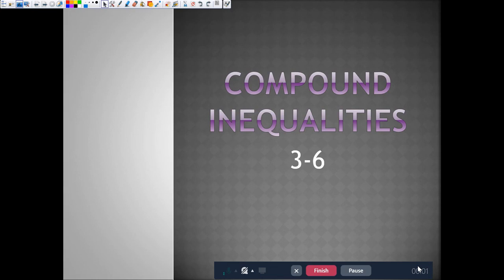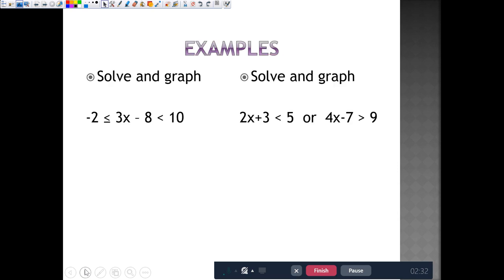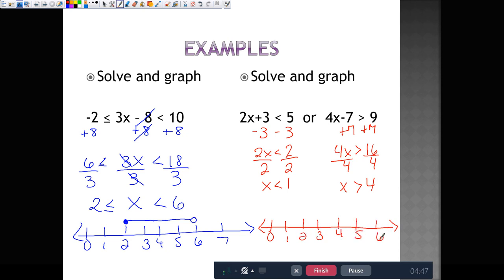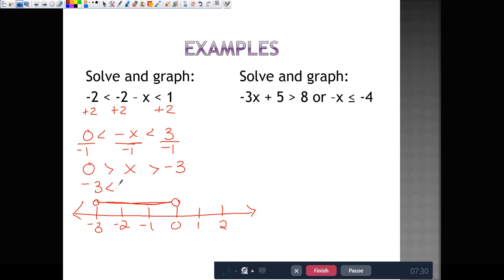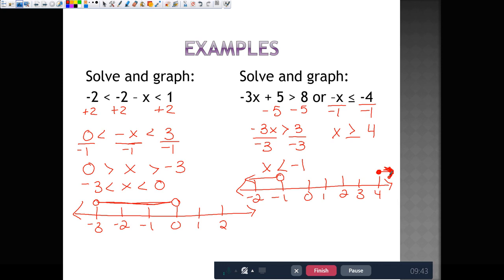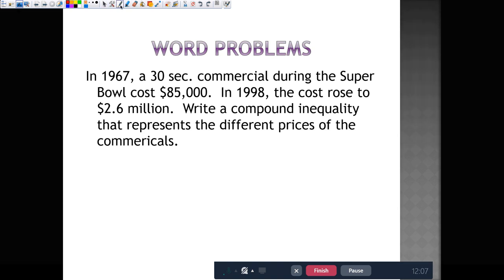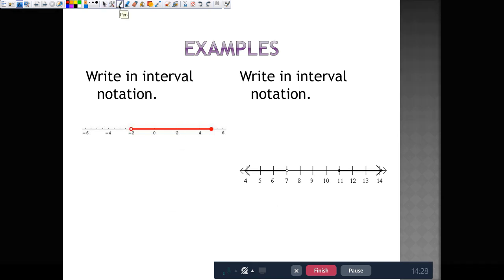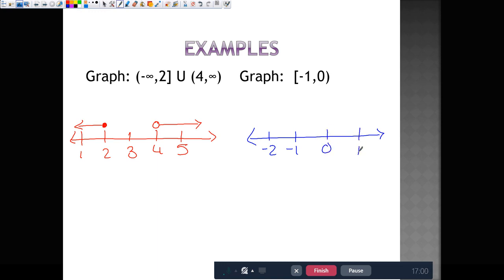Compound Inequalities Video Notes